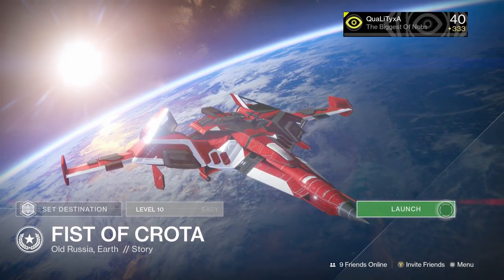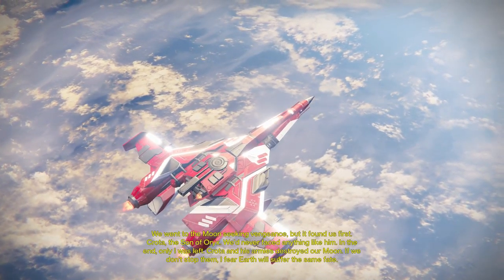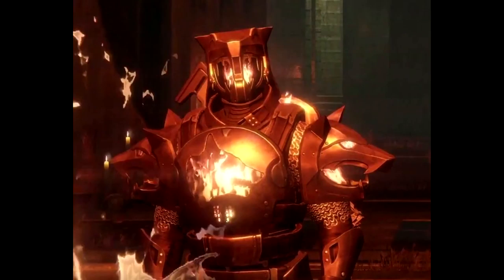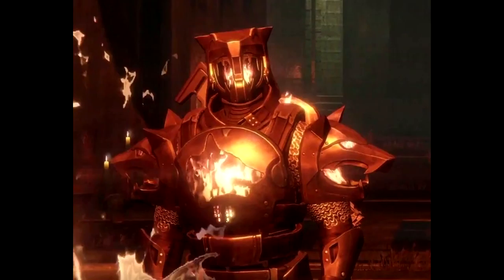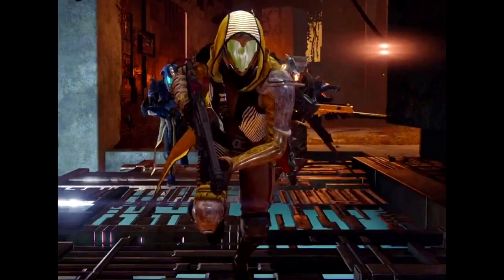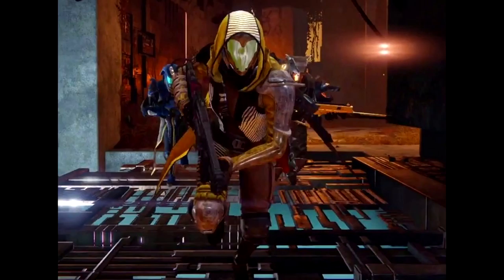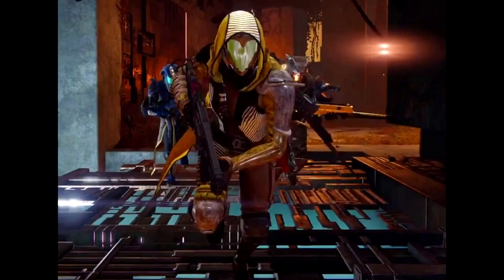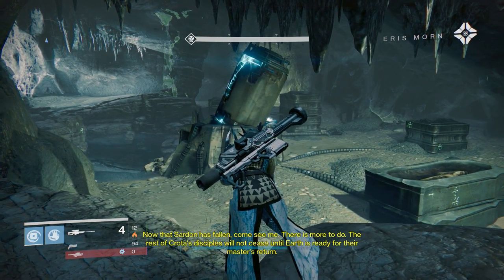Destiny - NEW Rise Of Iron ARMOR IRON LORD GEAR! (Flaming Titan Wolf Gear)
Destiny - NEW Rise Of Iron ARMOR Reveal Flaming Titan Gear And Glass Hunter Gear!?

Destiny - NEW IRON BANNER GEAR ! (Rise of Iron)
Destiny NEW RISE OF IRON EXOTICS
Destiny Rise Of Iron | New Armor Set, Iron Lord Gear
Destiny: RISE OF IRON INFO!
Destiny: NEW "RISE OF IRON" IMAGES - RISE OF IRON GEAR SETS
Destiny - NEW ARMOR!
Destiny - Rise of Iron: New Iron Lord/Iron Banner Armor!

►From Bungie ''Live from gamescom in Cologne, Germany, the Bungie team will lead you down the path to become an Iron Lord. Learn all about this new tale we’re telling in Destiny: Rise if Iron. Hear about your next adventure from the people who have created it. See the new enemies you’ll fight, the new places you’ll explore, and the new ways you’ll become more powerful. Witness live gameplay in the Crucible, featuring new maps and a brand new combat mode, along with some other surprises. Join the chat on
on Tuesday, August 16th at 10AM PDT.''